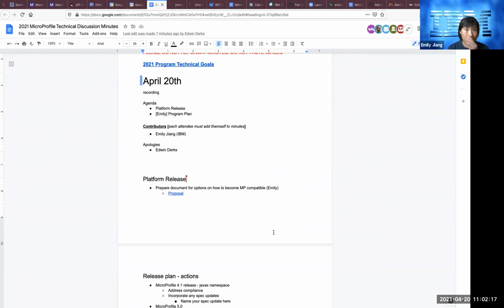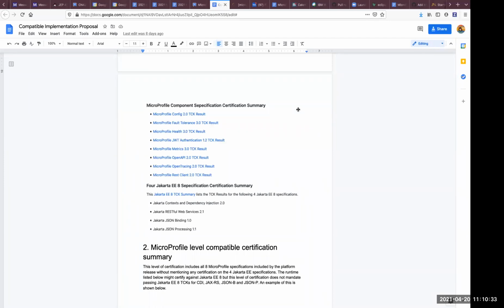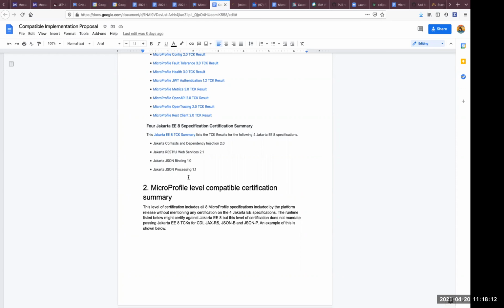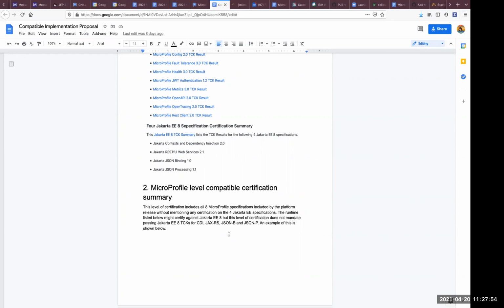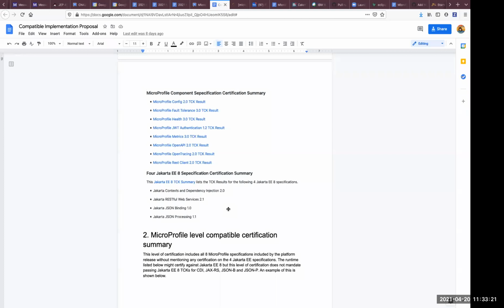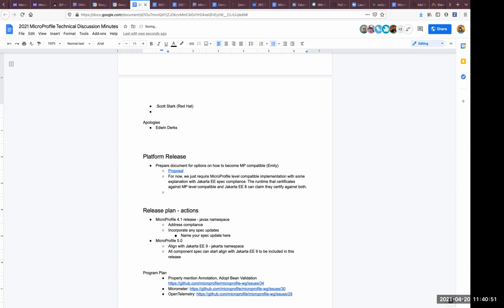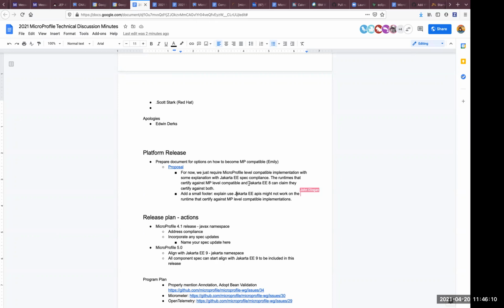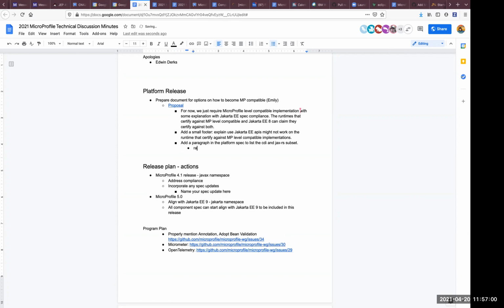MicroProfile Technical Meeting, April 20 2021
Chat
00:07:14 Martin Stefanko
00:07:18 Chandra Guntur
00:09:56 Kevin Sutter
00:49:35 Chandra Guntur: Have to drop now, will review minutes after my work call
01:05:35 John Clingan: I have to drop. Making Emily Host.